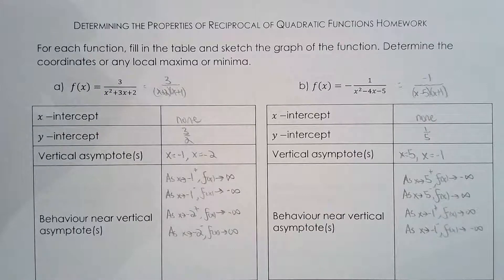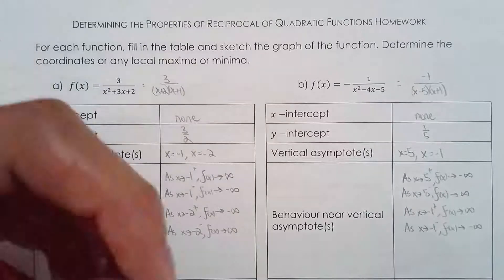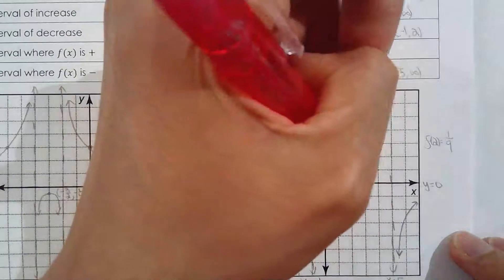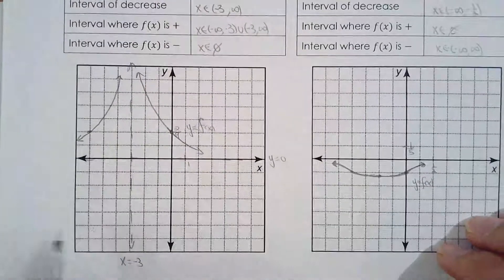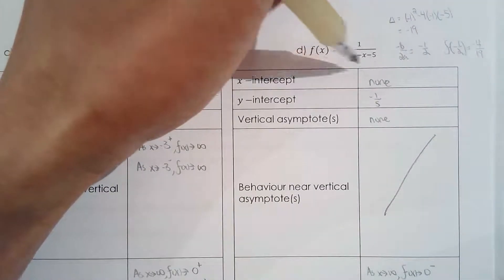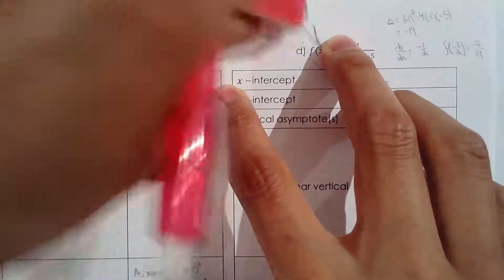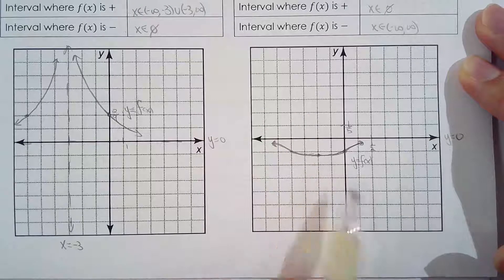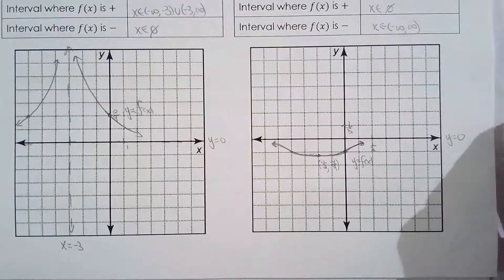MHF4U 3.3c Graphing Reciprocal of Quadratic Function Homework Solutions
Here are the solutions for the Graphing Reciprocal of Quadratic Function Homework Sheet.